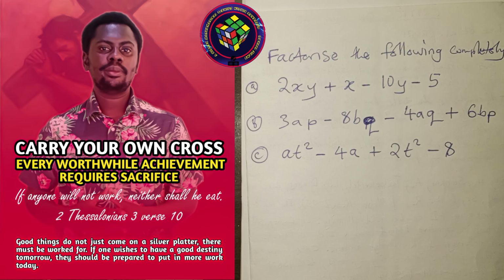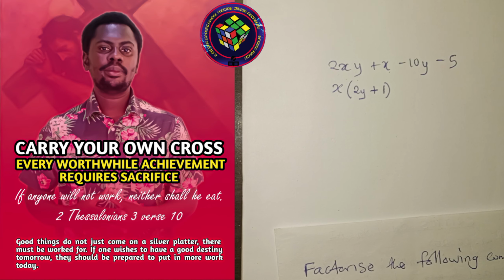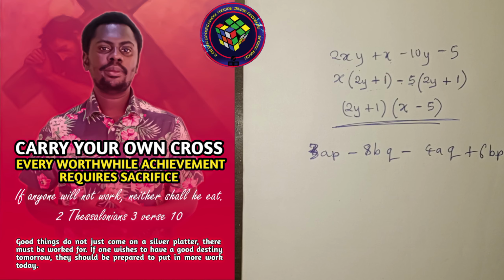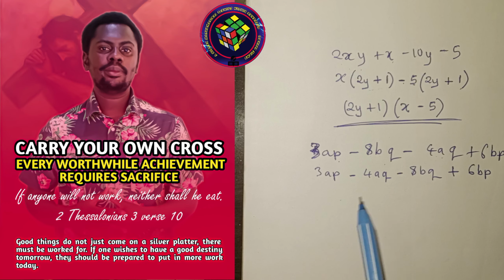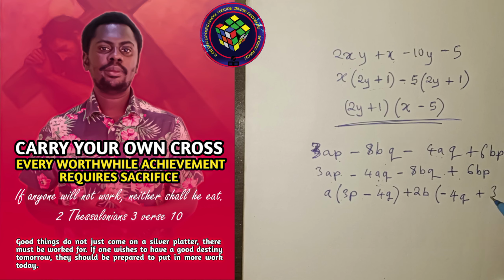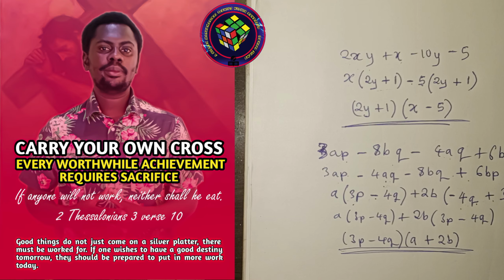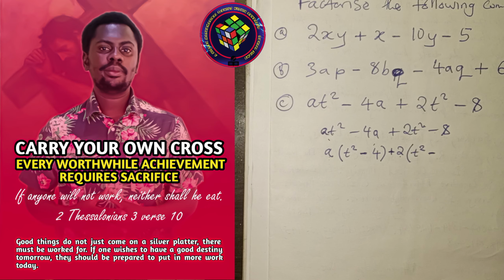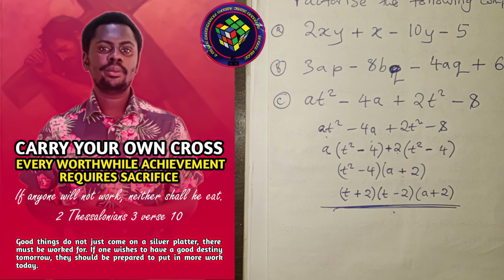FACTORISATION (Grouping terms)